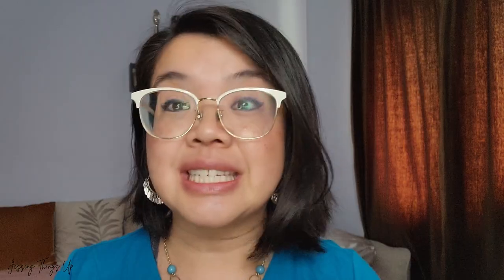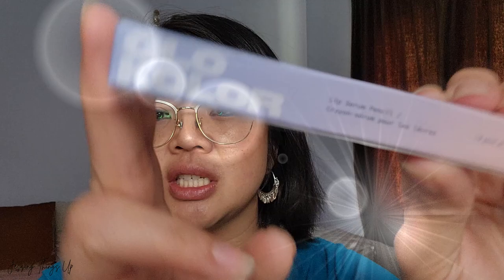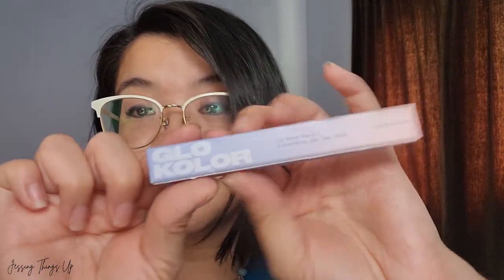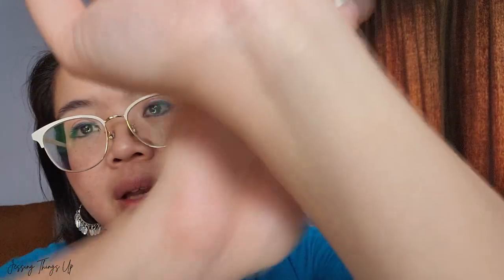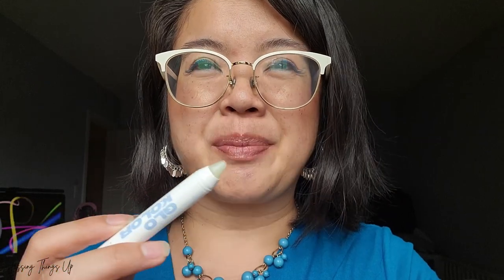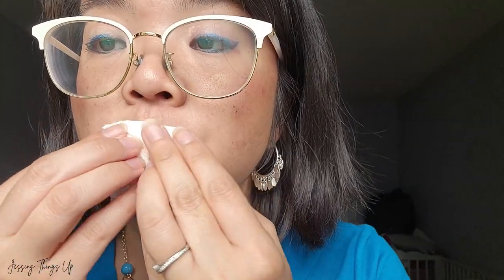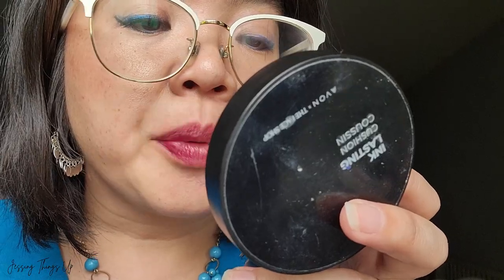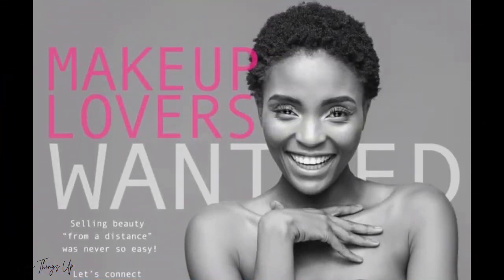💋 Vegan Glo Kolor Lip Serum Pencil First Impression & Review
Hello beauties!

Today we are testing and reviewing the brand new fmg Glo Kolor Lip Serum Pencil. We are testing how it wears on its own but also with two different formulas of lip colour.  Be sure to watch to the end of the video because I did a bonus test with the TPSY Forever Lip Marker

"Rich serum pampers lips so they feel smooth and refreshed with a pop of peppermint. Infused with a nourishing lip booster complex and argan oil. Paraben/fragrance-free. 1.8 g."

xo's  Jessie